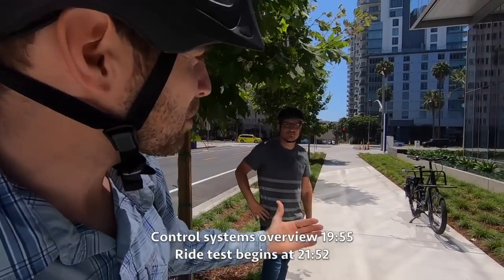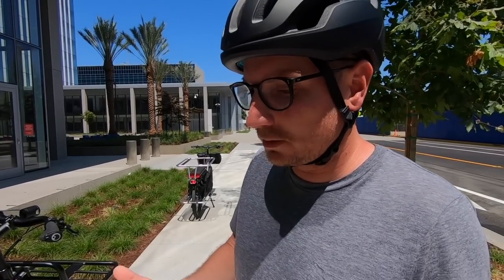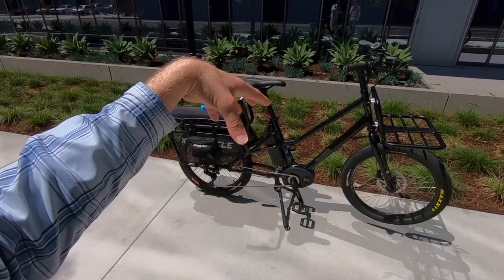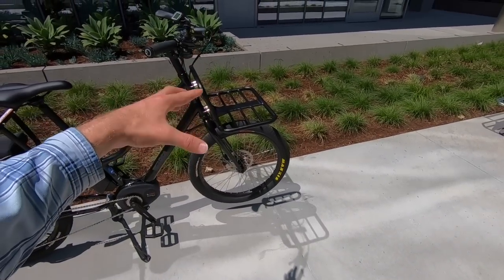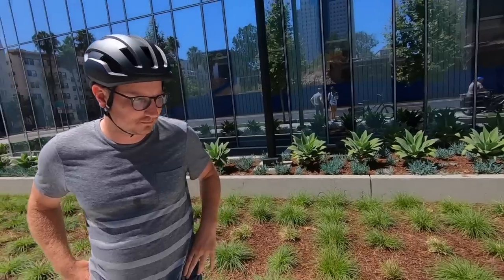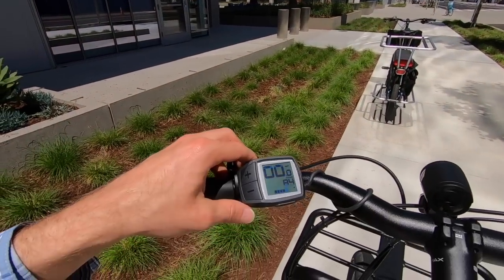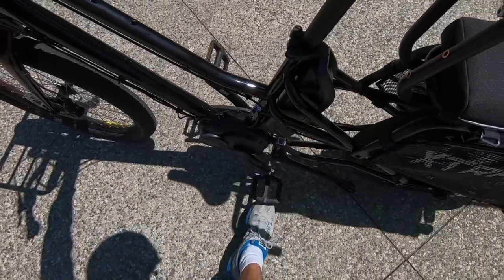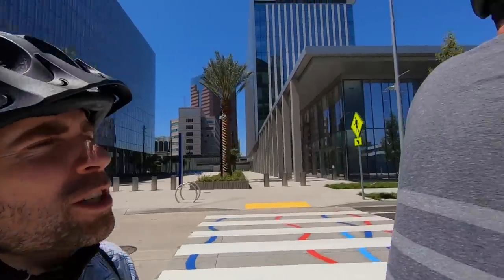Xtracycle RFA Review - $4.5k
RFA stands for “ready for anything” and this bike does that with a ton of standard features as well as optional accessories and upgrades, really a bike made to adapt and stay with you for years as your life changes. The Xtracycle RFA offers choice between utility or sport style, 2 color options, 3 Bosch motor options, 2 Bosch battery options, 3 Bosch display options, and you can even make this a dual battery setup. Shimano Deore derailleur, 10 speed system, hydraulic 180mm rotor disc brakes, and thick Maxxis 24” tires all make for a capable and sturdy system, really a jack of all trades bike. No Yepp window in the rear rack, adding accessories and options can be expensive, dual battery option is great, but also expensive. EBR was paid to perform this review Sponsored We try to be honest, thorough, and fun! Comparison tools, shop directory, and forums at: ElectricBikeReview.com